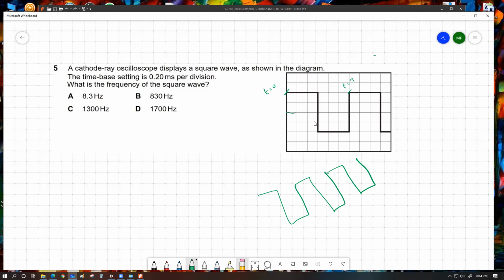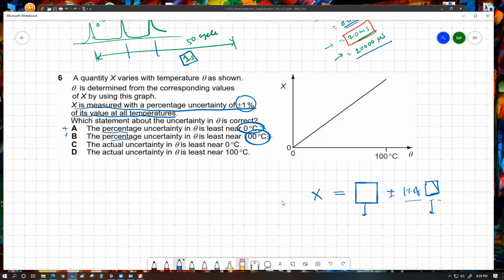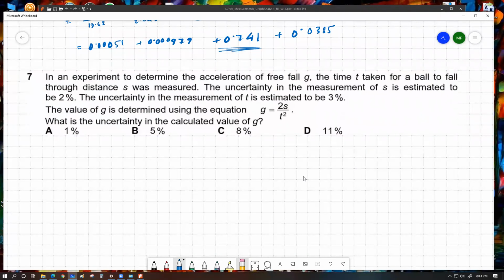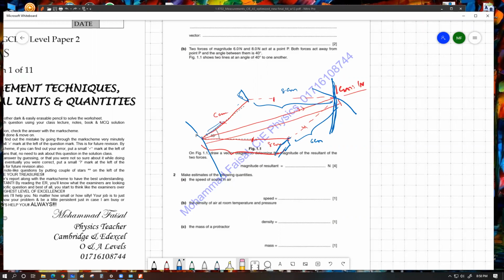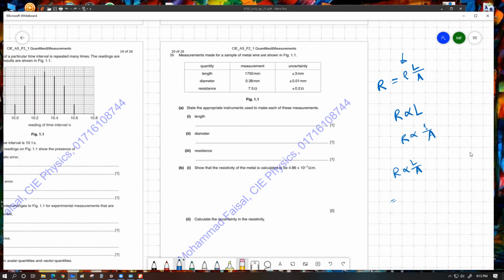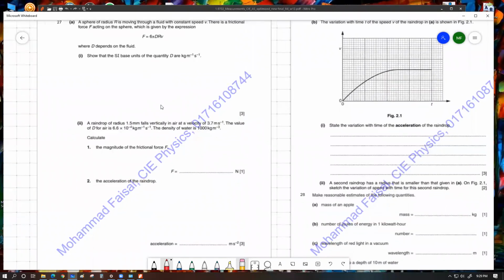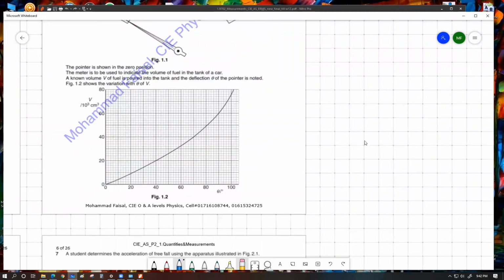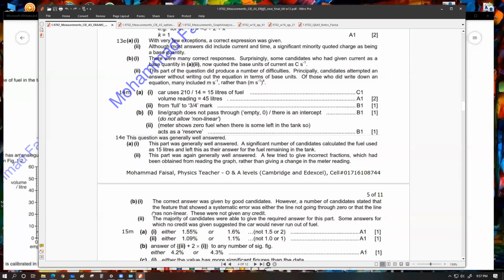Measurement lec 5